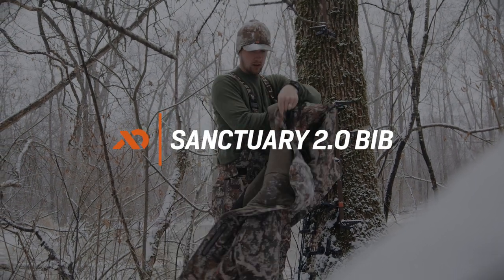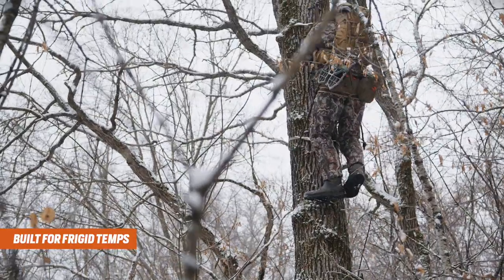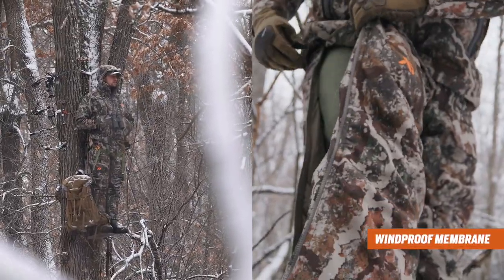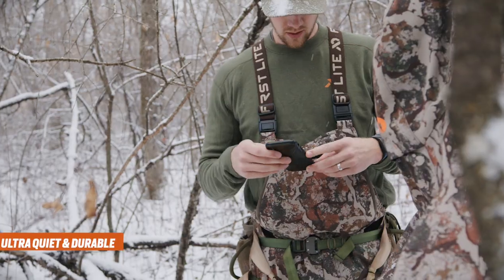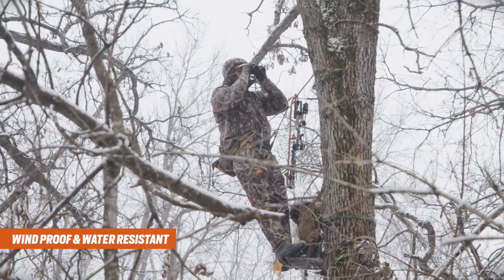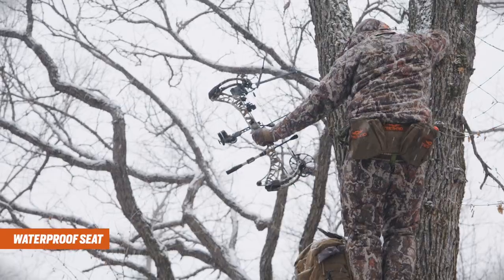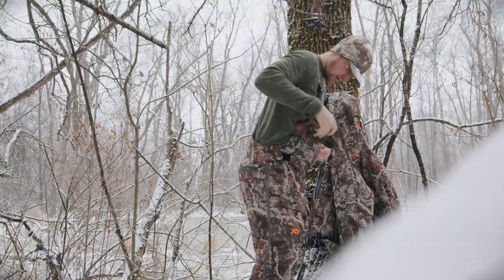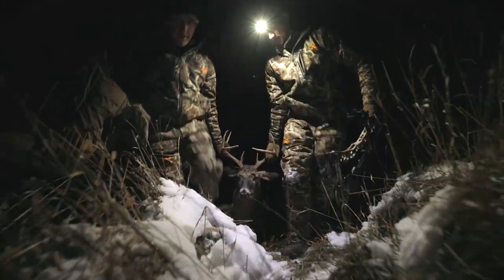Available Now: Sanctuary 2.0 Bib Pant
The Sanctuary 2.0 Insulated Bib Pant builds off the foundation of the original Sanctuary Bib with updates to the fabric package, fit, and features. The bib is purpose-built for bitter-cold days in the treestand and is the coldest weather component of the First Lite Layering Kit. With a proprietary combination of seven layers of fabric and insulation carefully positioned to maximize warmth, this thing is an oven. Designed to be ultra-quiet, durable, windproof, and water-resistant (except for the seat, which is waterproof), it will keep you dry while sitting all day in the stand. In addition, the Sanctuary 2.0 Bib is packed with whitetail features, including treestand-specific pocketing, full leg zips, adjustable waistband, and KitLink system compatibility. This bomber cold weather Bib insulates exceptionally well, blocks the wind, keeps you dry, allows ease of movement, and wears like iron.